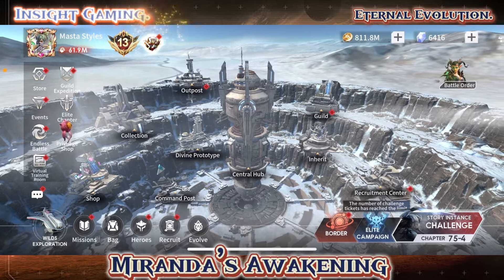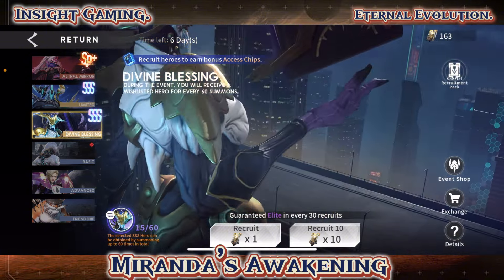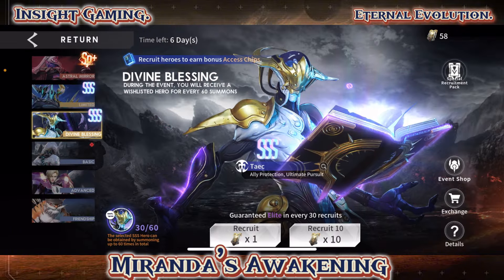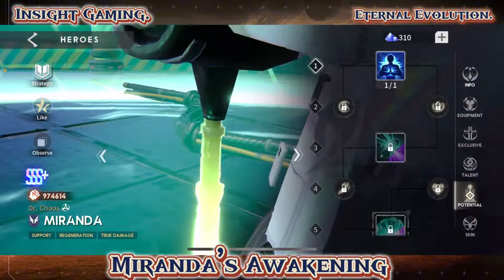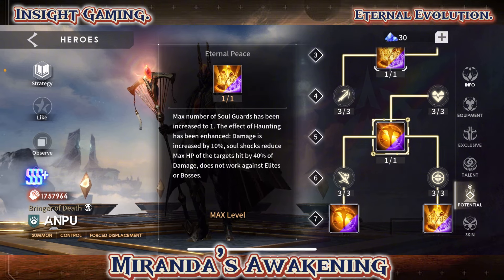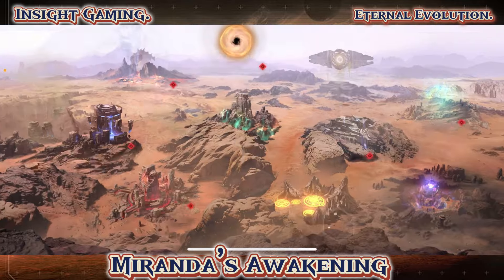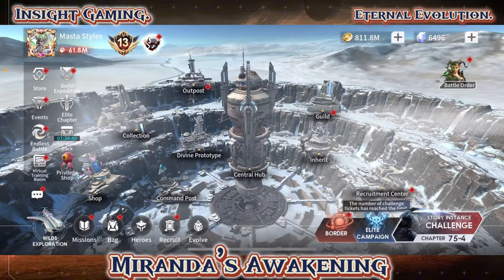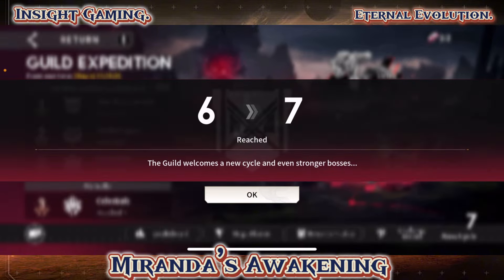Miranda’s Awakening Is Broken! [Eternal Evolution] + New Updates/Events.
Masta Styles Here Bringing You Another Eternal Evolution Video.

This is the second week of the new hero banner.

 There are some major updates this week including the awakening of miranda. Which I am hoping will help out with Crimson Rot lv 15-20.

The new Updates/Events :

There are some new events: Wishlist banner:
Miranda
Taec
Arcadia

The return of the Giant tower (miranda Copies and Soul Crystals )

Quantum Mimic Machine

Hero Rally.

The return of Taec banner, which gives you an opportunity to pick him up if you didn't the first time.

I know a lot of people have been waiting for this one.

0:00 Events/Updates.
3:50 Summoning For Taec.
11:19 Miranda Awakening/Skills.
18:01 Womigon's Survival Test.
24:23 Exotic Exp. Teams.
27:24 Final Thoughts on Miranda's Awakening.